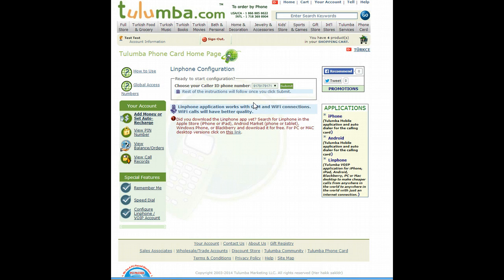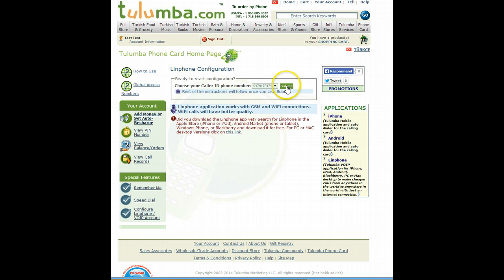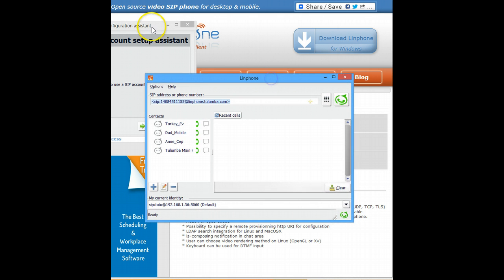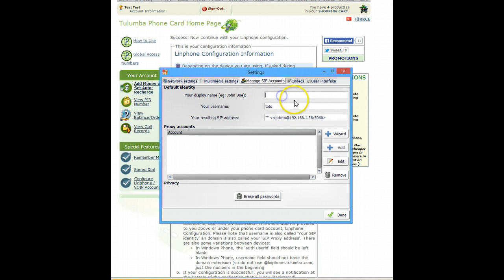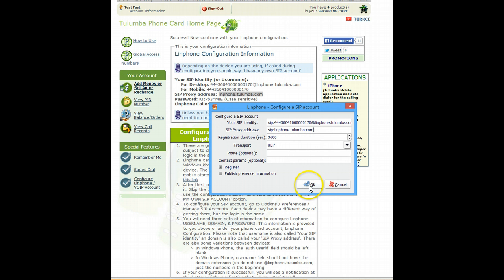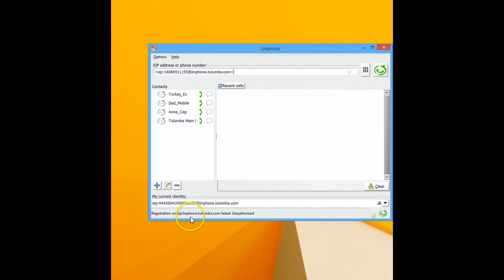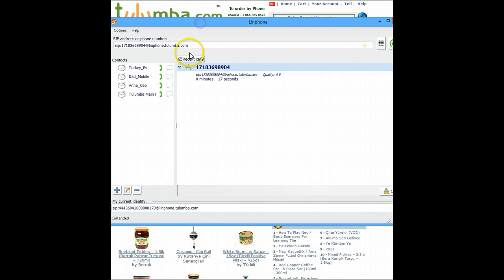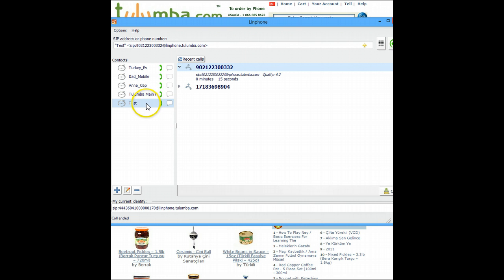Linphone Configuration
Linphone Configuration under Tulumba.com in English